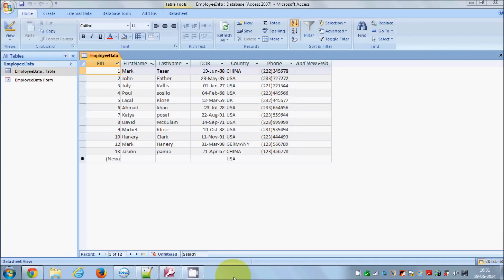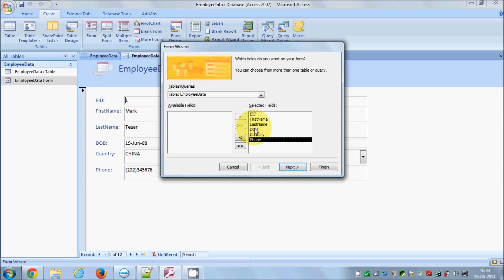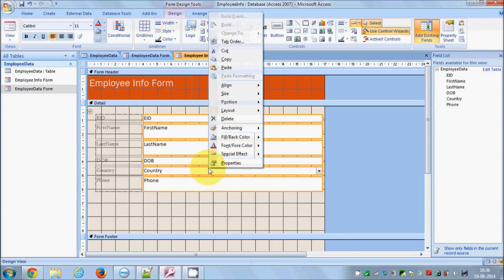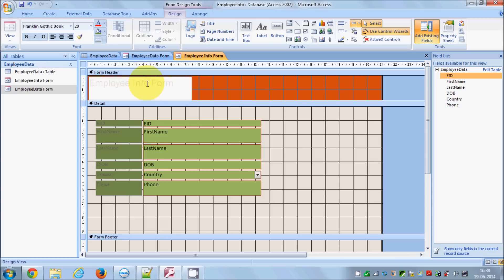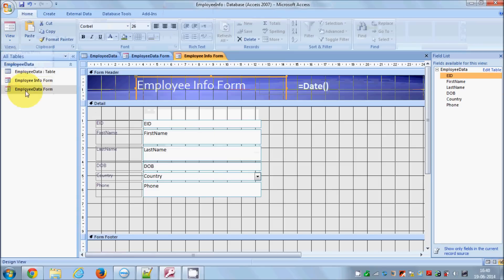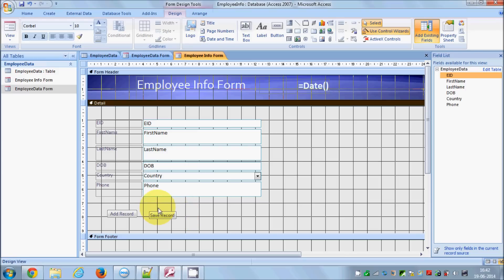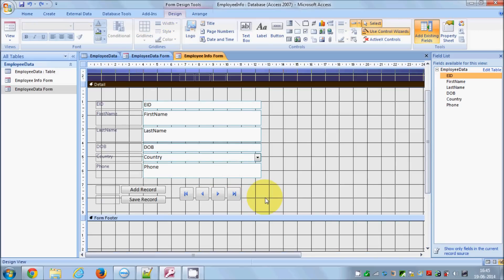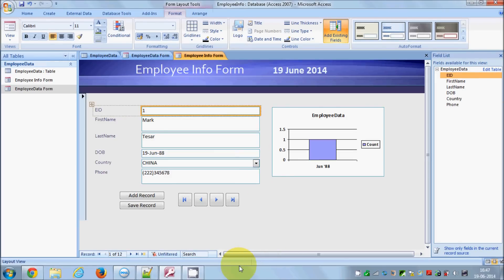Beginners MS Access Database Tutorial 3 - How To Create Forms with Buttons and Charts